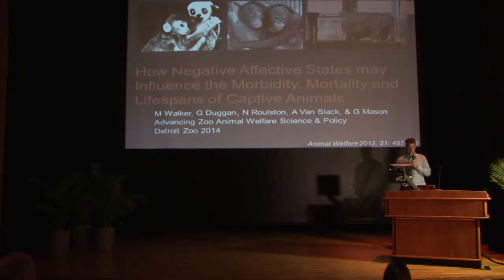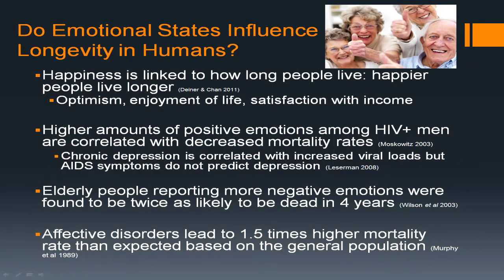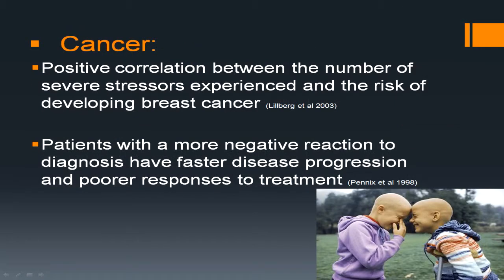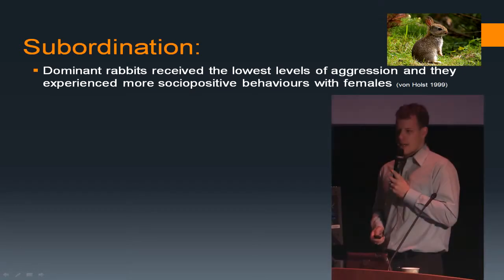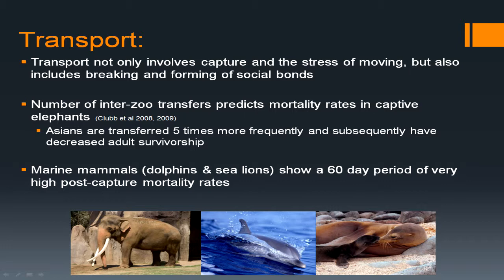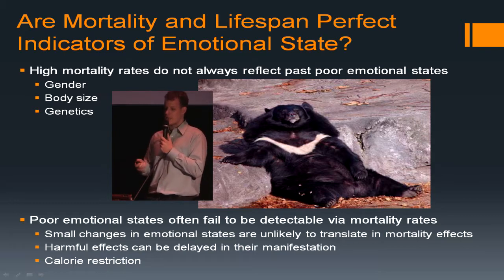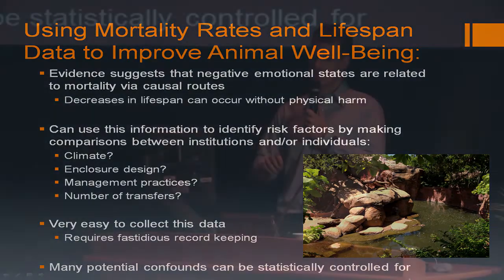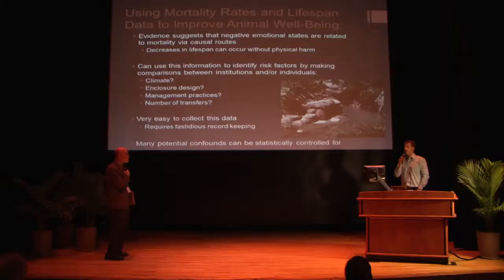Michael Walker - Advancing Animal Welfare Science and Policy 2014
Michael Walker's 2014 presentation - How Negative Affective States May Influence the Morbidity, Morality, and Lifespan of Captive Animals

Advancing Animal Welfare Science and Policy Symposium | November 21-22, 2014